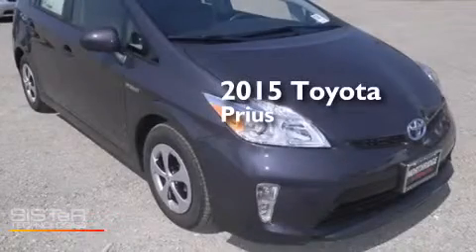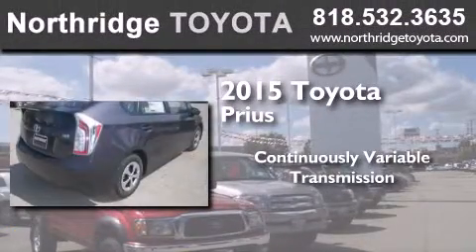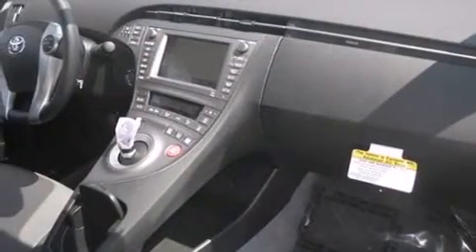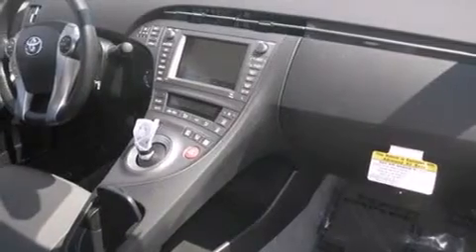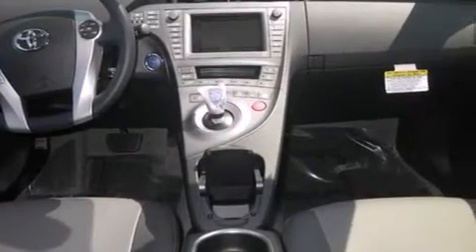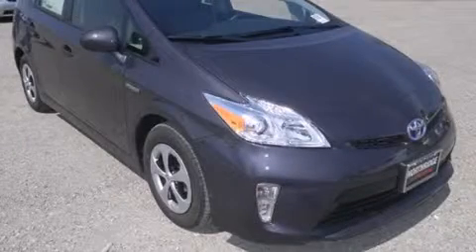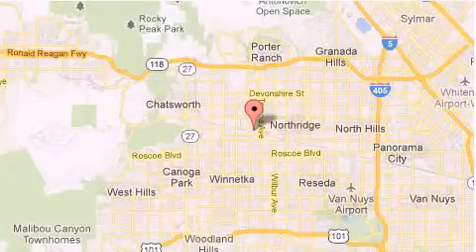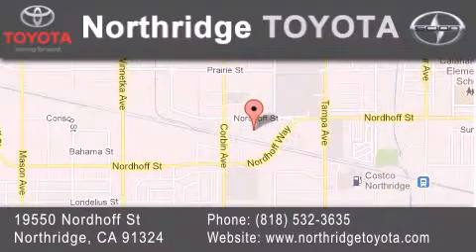2015 Toyota Prius Reseda CA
We have been honored to serve the Northridge CA area , we promise that your experience at our dealership will exceed your expectations ! Year : 2015 Make : Toyota Model : Prius Engine : 1.8L 4 cyls Hybrid Trans . : CVT (Continuously Variable) Exterior : Winter Gray Metallic Miles : 20 Stock : 150332 Northridge Toyota 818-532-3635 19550 Nordhoff St Northridge , CA 91324